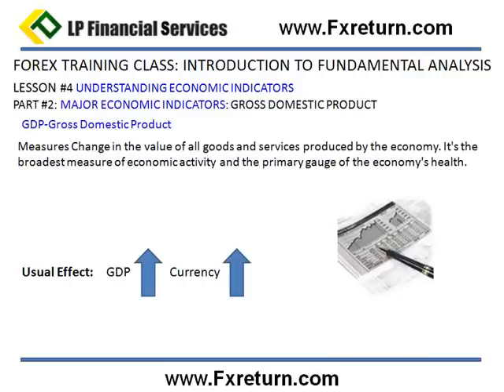Forex Trading |Class # 9 Economic Indicators 1| FXReturn.com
We will go over each of the various Forex Economic Indicators that have an affect on Forex price movements.Part 1 of 2.